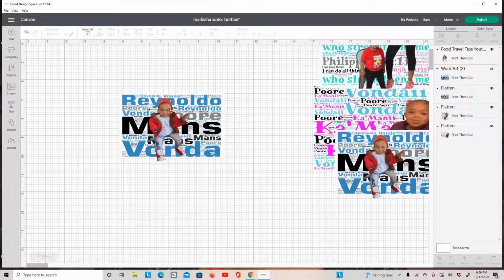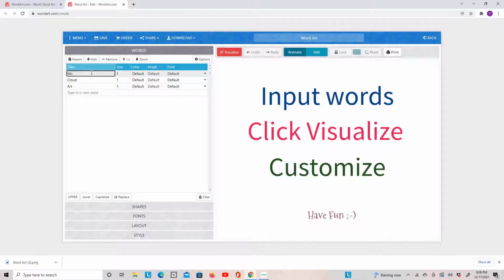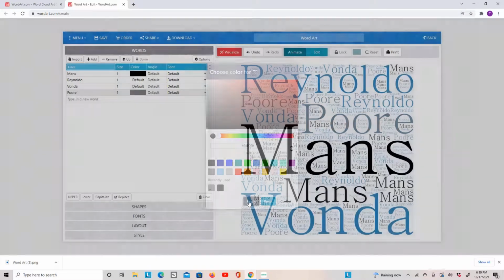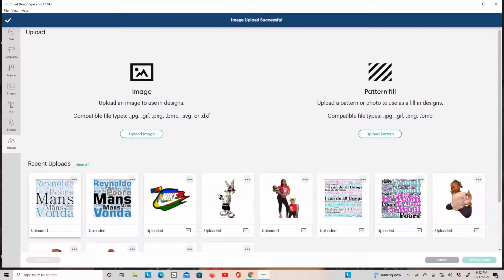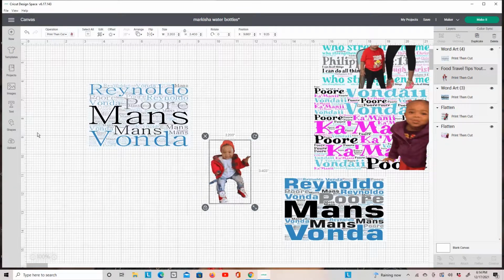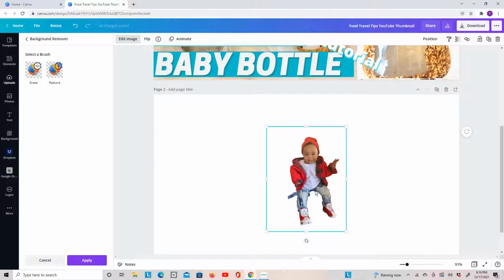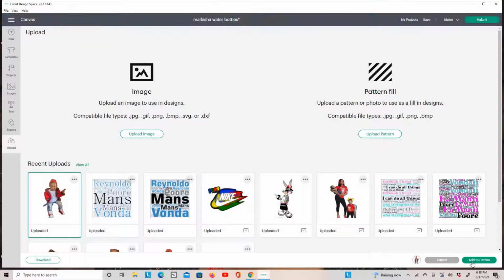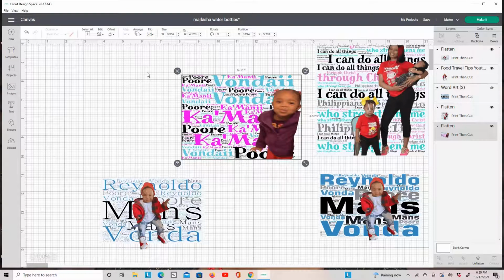PART 1 How To Create Your Word Art For Your Sippy Cup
In this how-to create your word art for your water bottle, I am going to show you step-by-step how I create my word art. If you are having a hard time removing the background from your pictures in cricut design space, I am going to show you another way to remove your background from your pictures.

If you would like to learn how to create and make baby gifts (balloon filled diaper cake, balloon baby basket, and more) please check out my online course called The WOW Factor